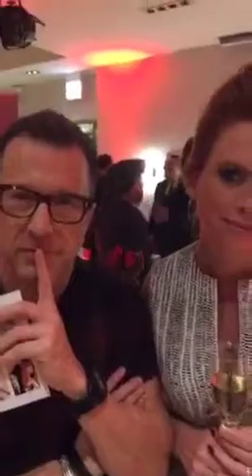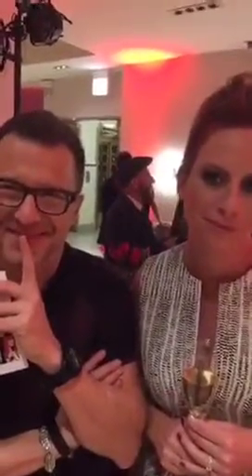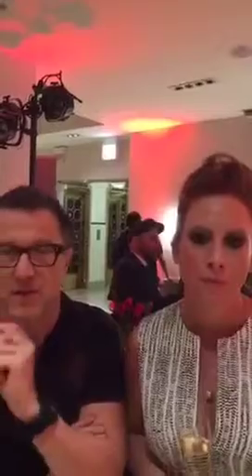Take a Tour of the Wella Studio Atelier in Chicago